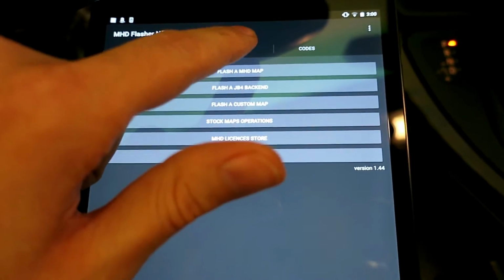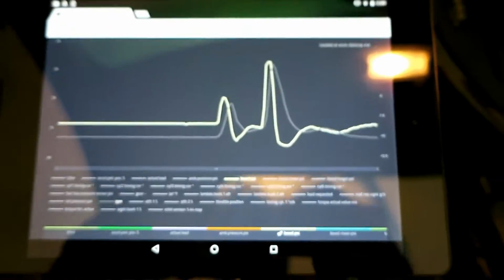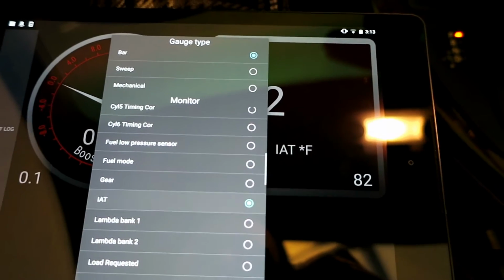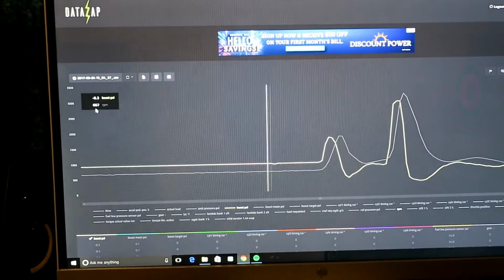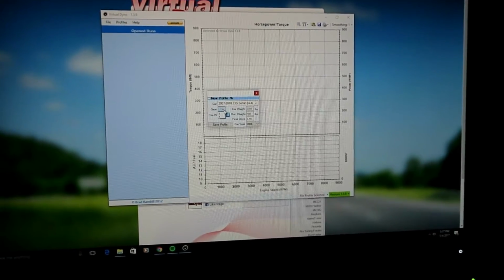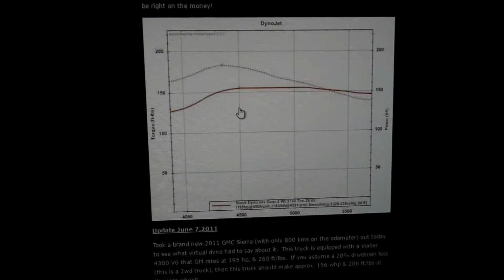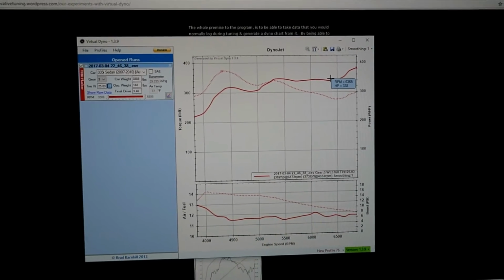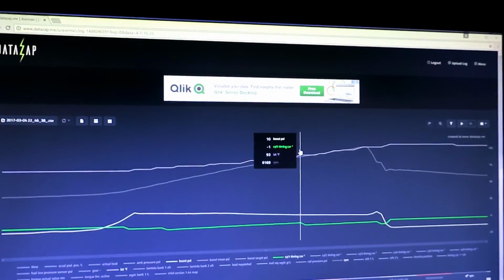Data Logging Of The Stock Intercooler Prior To The eBay Intercooler Install. On My 2008 BMW 335i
In this video I setup MHD Flasher to data log. I look at the results via
Zatazap.me and look at the stock WHP that the stock intercooler supports using Virtual Dyno.  This is on my automatic 2008 BMW 335i equipped with a stock intercooler.

In the next video we will install an eBay intercooler and compare the results as well as see if we pick up any HP.

Ultimately we want to find out if a cheap $160 eBay intercooler is worth it vs. buying a brand name more expensive intercooler. When you see the word "affiliate" listed beside any link in my description please know that this is a custom link and I will earn a small commission if you opt to purchase using said link.  This is at no extra cost to you so it's a win all around :)  Thank you!